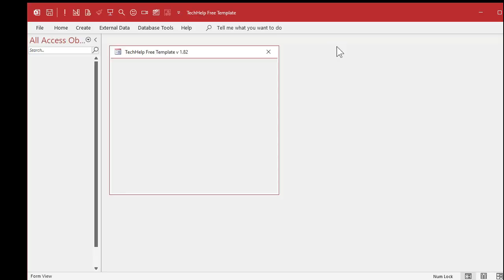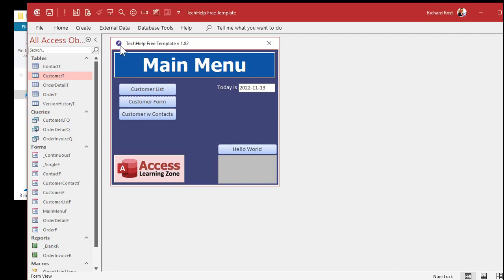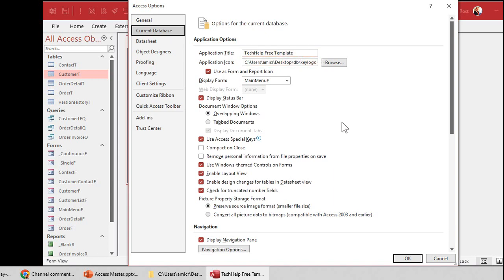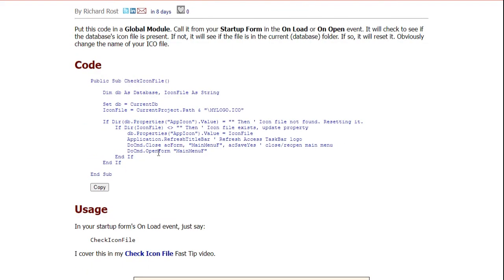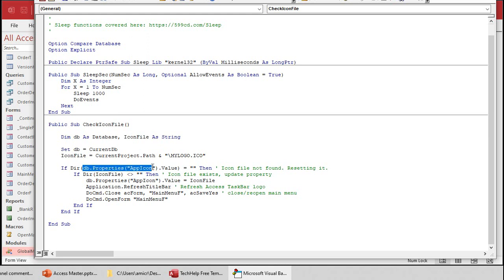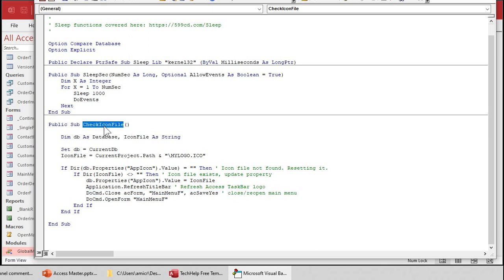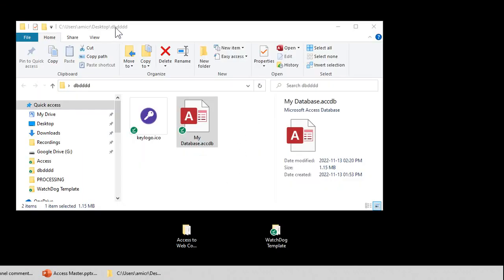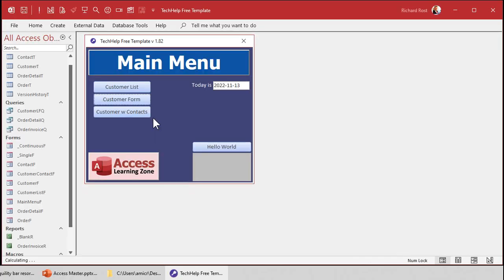Check Icon File: How to Update the Database Icon if Folder Renamed or Moved in Microsoft Access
In this Microsoft Access tutorial, I will teach you how to reset the Database Icon if the user moves or renames the database folder.

Miriam in Rockford, Illinois (a Gold Member) asks: I have a small database that I use for my product lists and pricing. If I give a copy of this database to anyone else, like my customers, the icon doesn't seem to work. It's not a huge deal, but I'd like them to see my icon and not the Access logo. Any ideas?